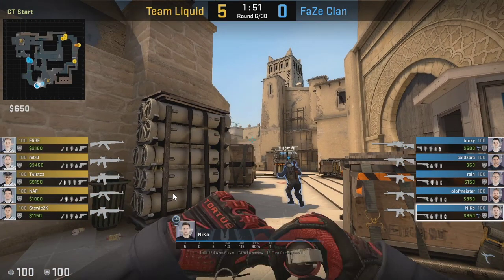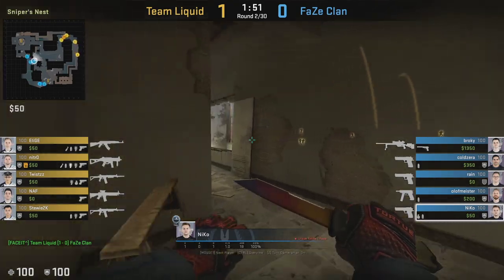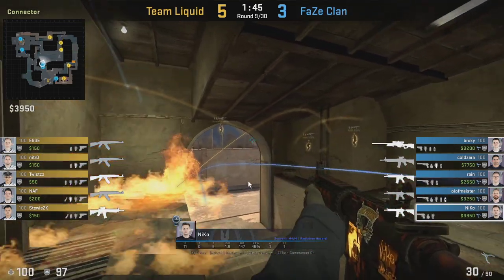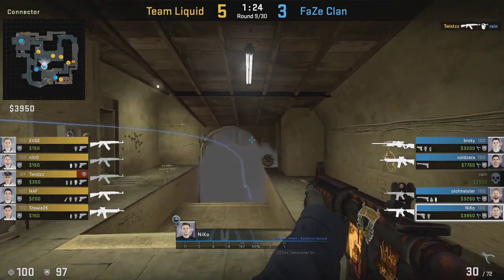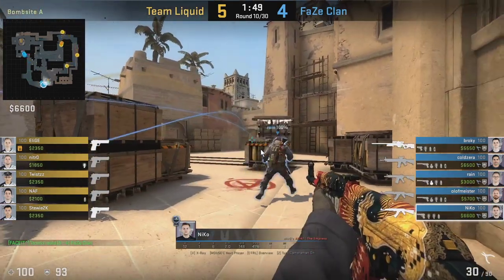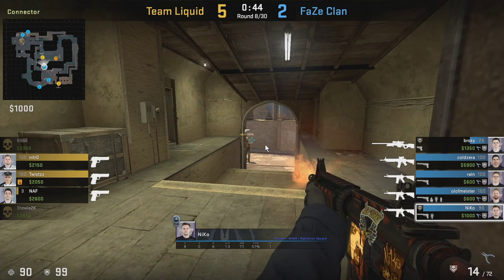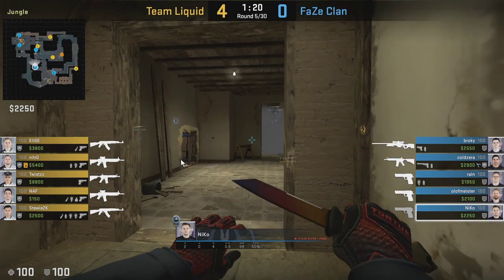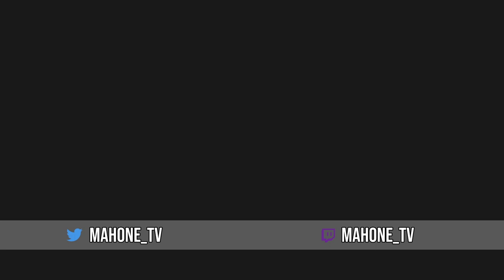How To Play Connector on Mirage CT side - NiKo vs Liquid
00:00 - Intro
00:05 - Early round protocol for A ramp through A site
00:56 - Early round top mid pick from bottom connector
01:46 - Jiggle peeking with a smoke from top connector and when to use it
02:20 - Crossing from stairs to jungle
02:36 - Using bottom connector smoke #1
02:59 - Using bottom connector smoke #2
03:11 - The difference between the shallow and deep bottom connector smoke
04:28 - Using the bottom connector smoke to one-way towards underpass
05:06 - Throwing bottom connector smoke even while playing A site
05:25 - Pushing towards A ramp after losing mid/conn control
05:56 - Retaking connector from jungle
06:20 - Reaction to A exec
07:22 - Hiding inside window smoke to get kills on cat
07:47 - Hiding inside window smoke to flank connector

Breaking down NiKo's play as the connector player at BLAST Premier Spring 2020 in FaZe's match against Liquid. What you'll get from this video are early round protocols, reactions to particular situations, and the difference between the connector smokes.